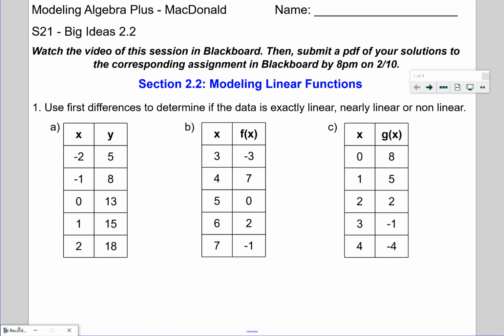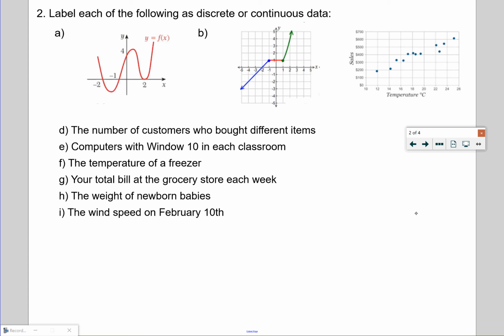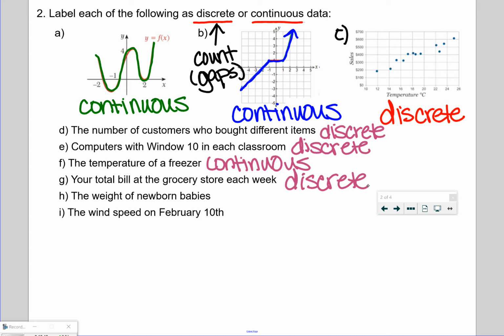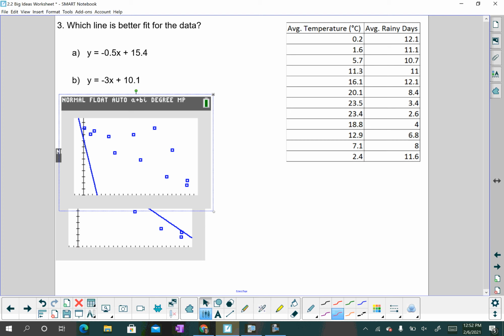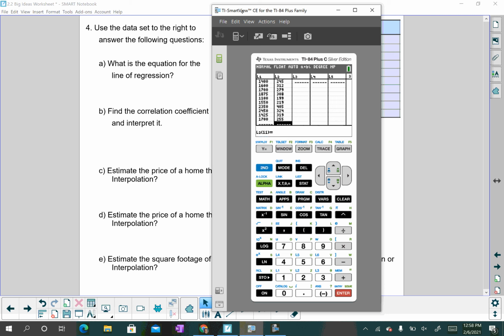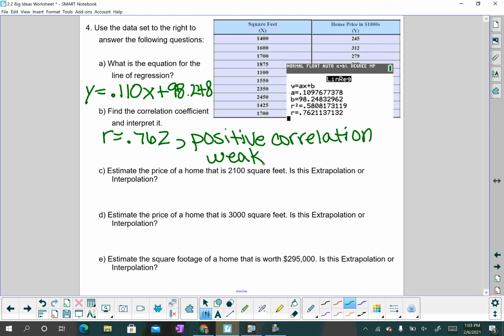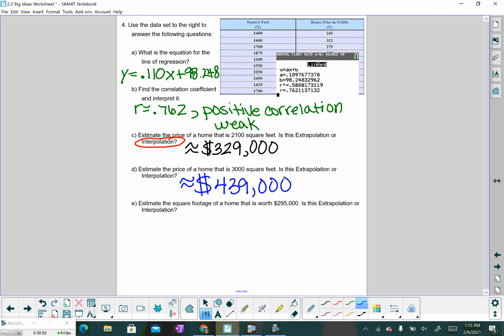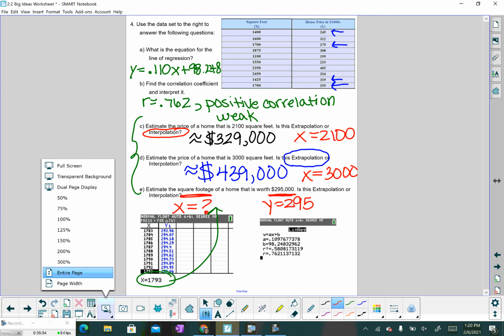2 2 Big Ideas Video